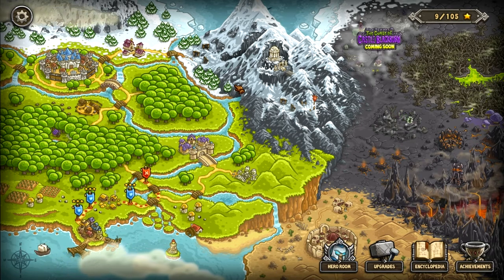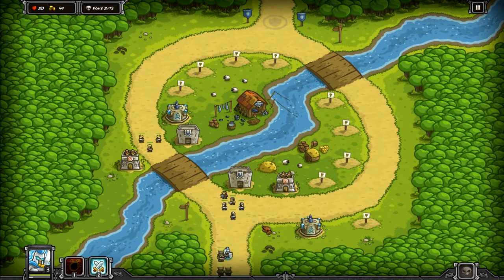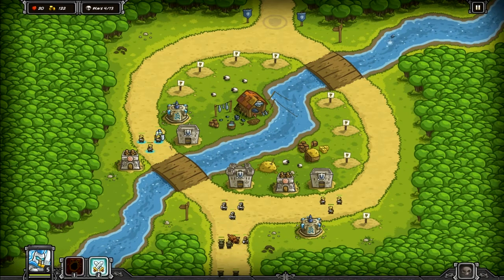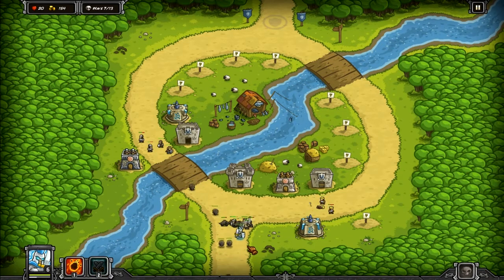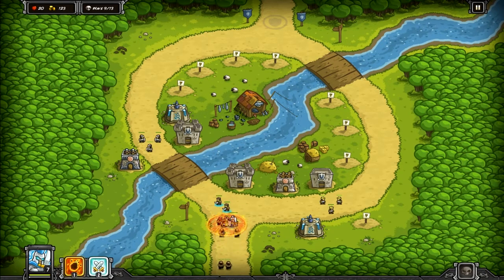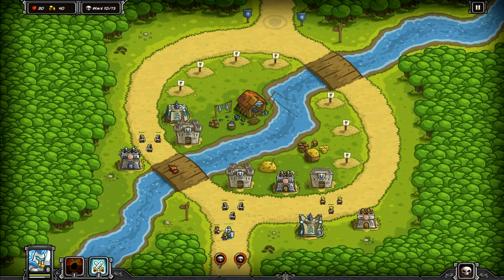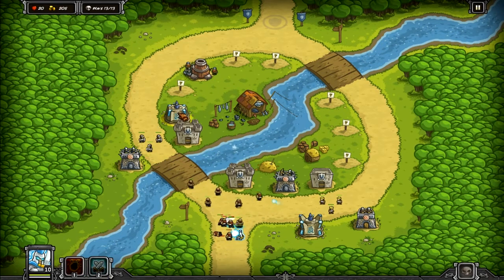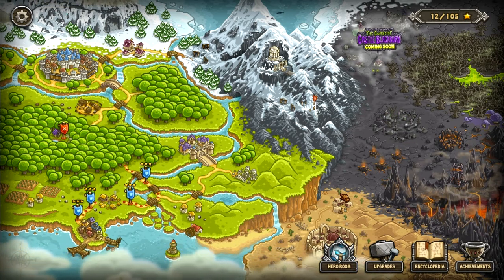Nez Plays Kingdom Rush - Part 3! - Sir Gerald the Badass Paladin Virtual Pet!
Nez unleashes Sir Gerald Lightseeker, the most badass of all the Paladins/Virtual Pets in the Kingdom!

Kingdom Rush is a fantasy based wave defense game, created by Ironhide Game Studio.